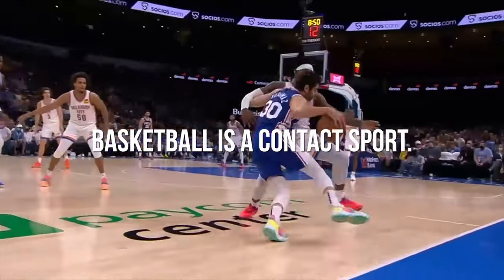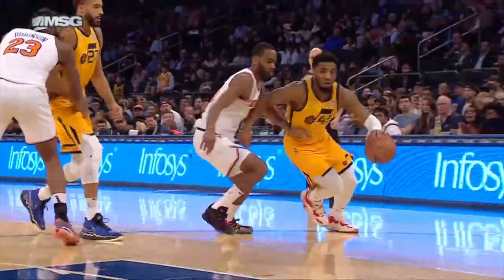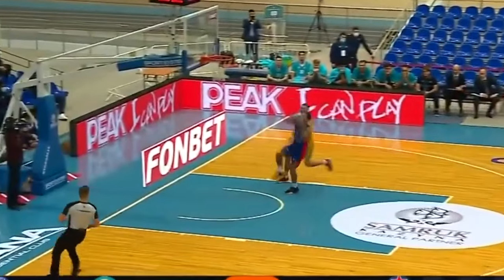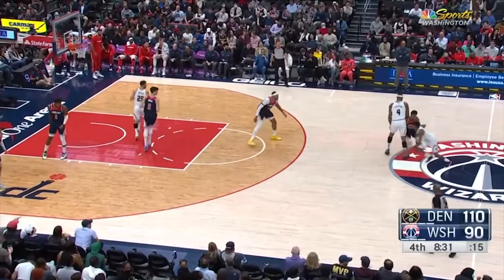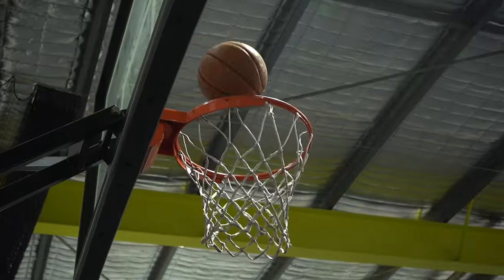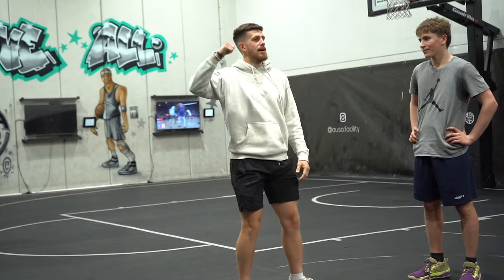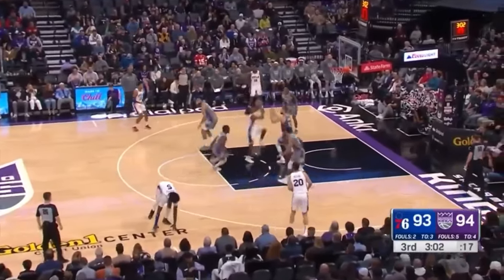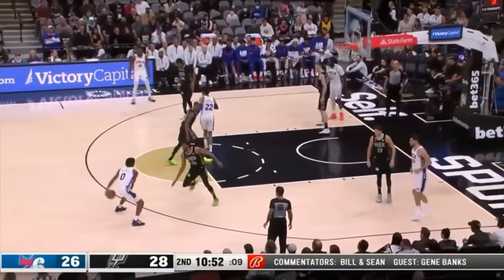Basketball is a CONTACT Sport | How To Play More Physically!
As a hooper, you have to not only be ready to deal with contact... but learn how to use it to your advantage! Here's how.